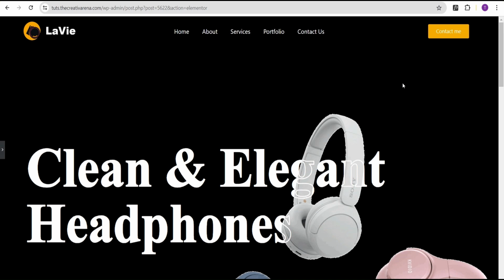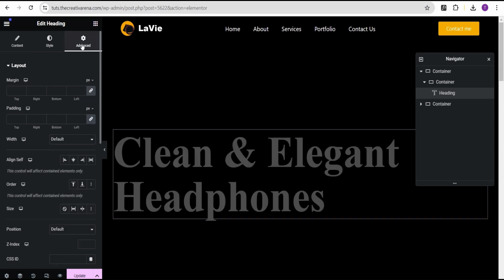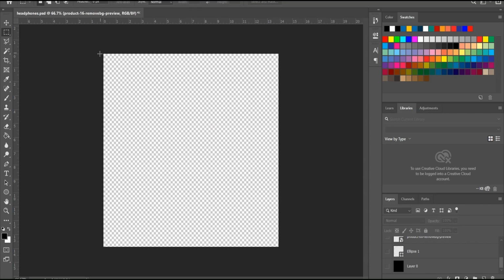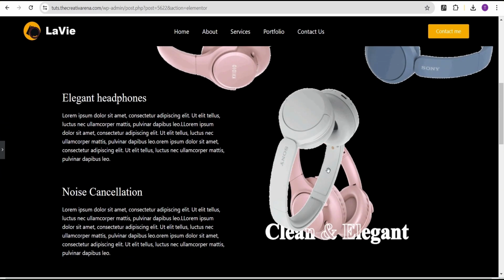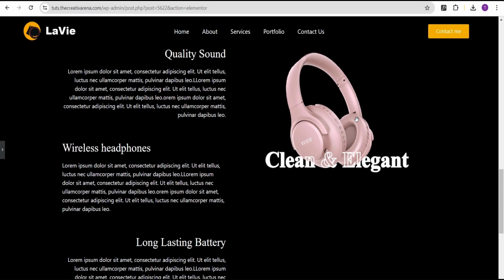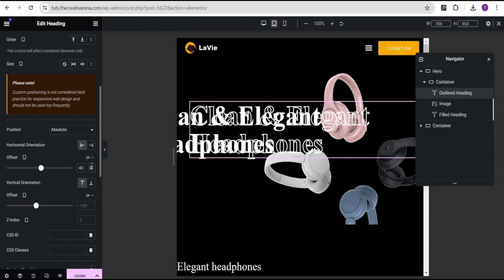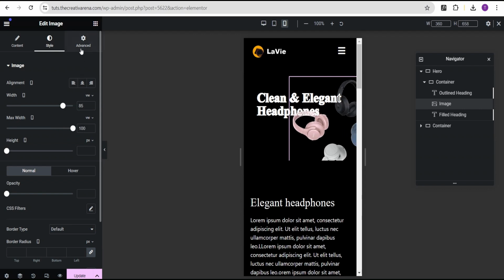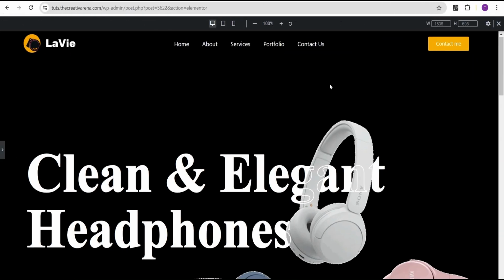Animated Hero with a Transparent HEADING TEXT Illusion Effect - No Code | Elementor Tips & Tricks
In this video you will Learn how to create an Animated Hero section with a Transparent HEADING TEXT Illusion Effect - No Code or additional Plugin required with Elementor pro